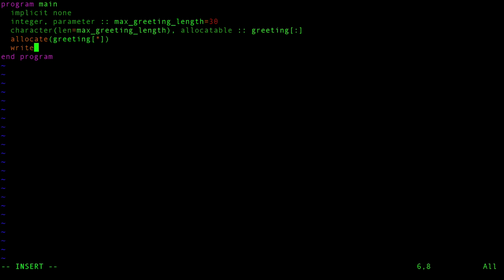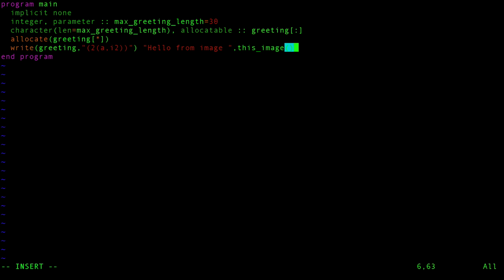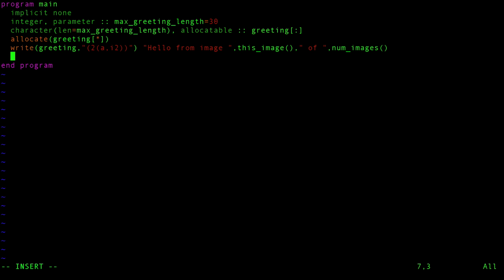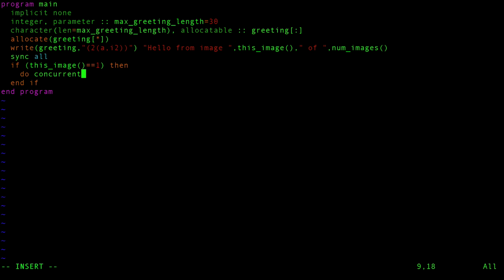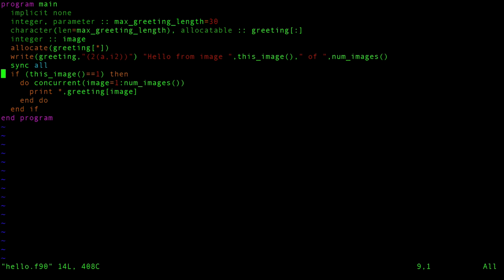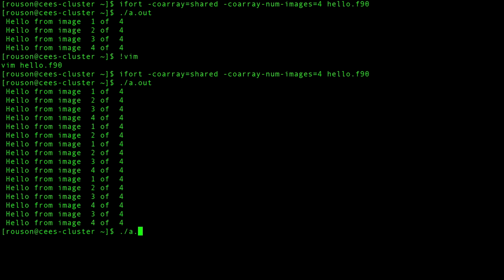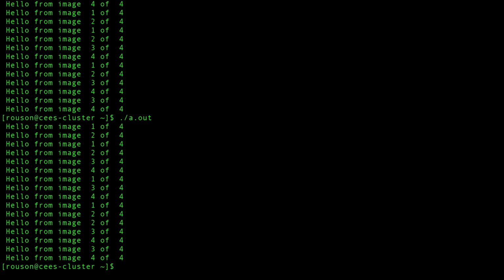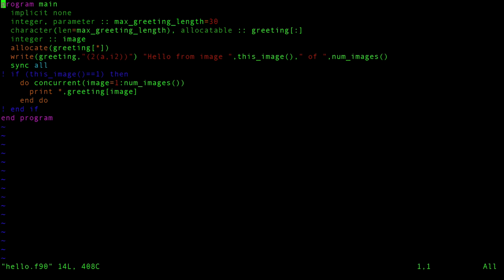Damian JOLT 1 Section 1 Video 2 Parallel Prog Compare